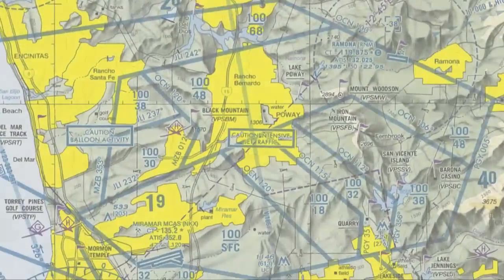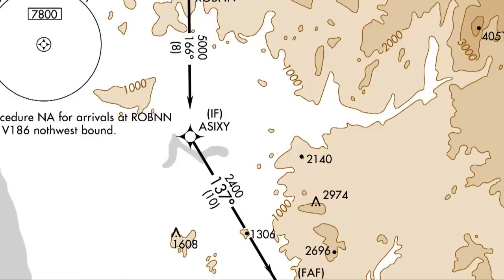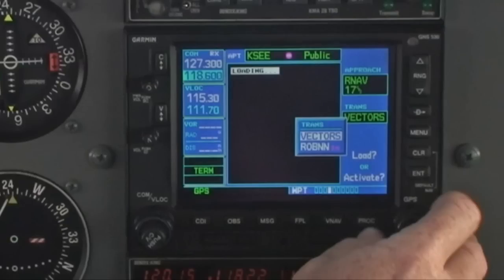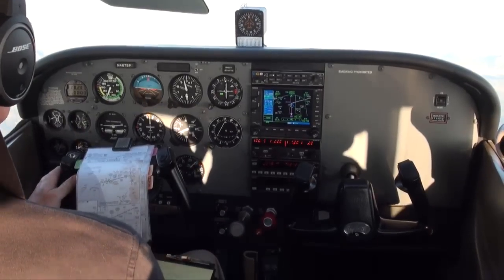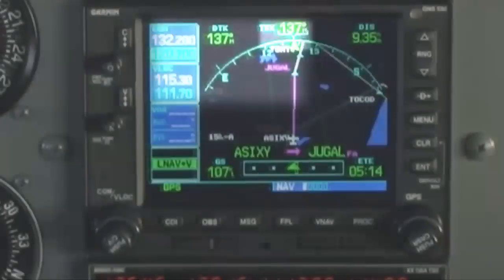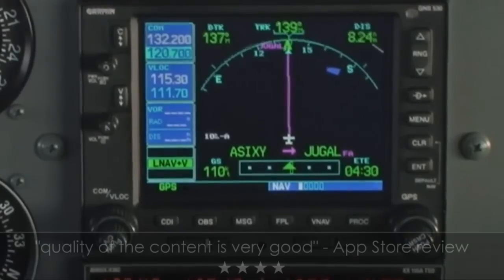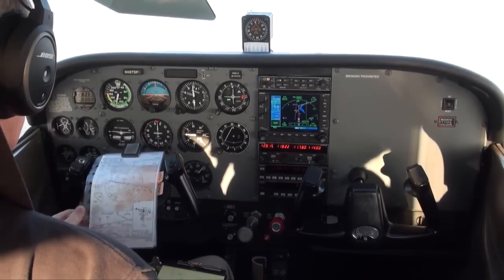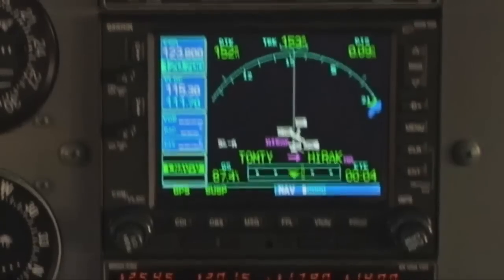Garmin 430/530 - Free Training Video - KSEE RNAV 17 Approach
This free six minute training video shows you how to use the 430/530 to fly an LNAV approach. The full 45min version of this video containing LPV, LNAV, VOR and ILS approaches, as well as GPS Holds is available The full App also includes approach plates, checklists and a knowledge quiz.